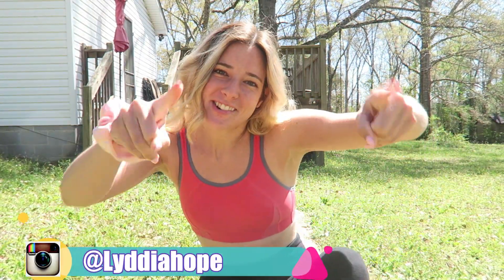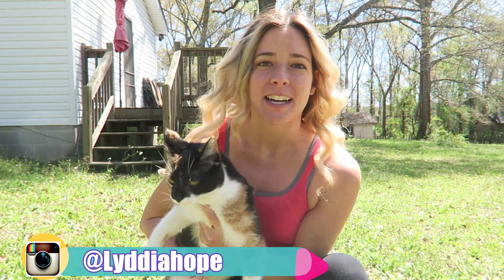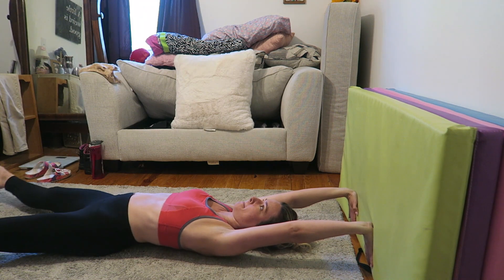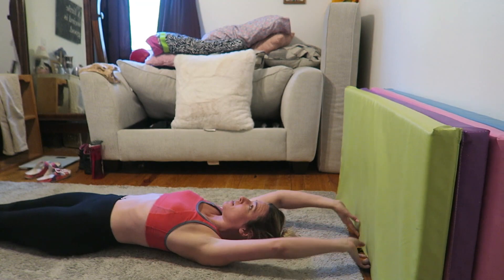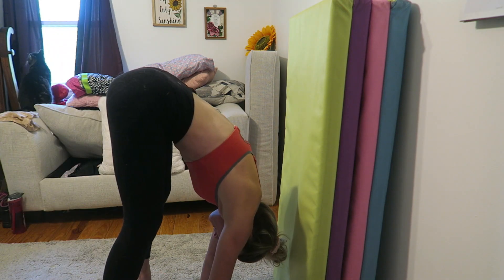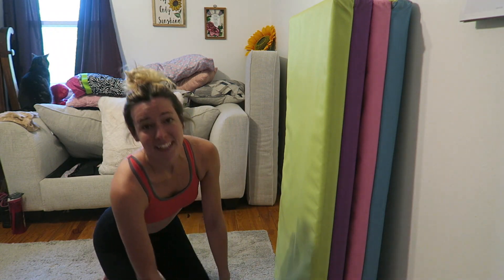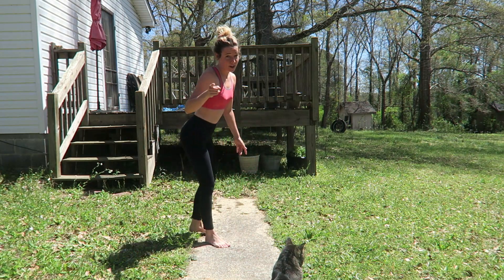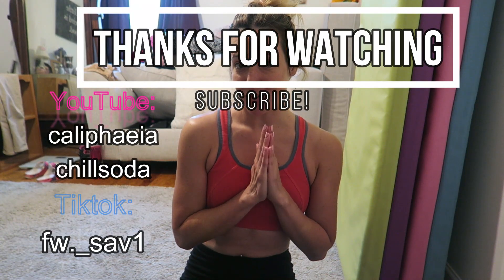PRACTICING PRESS-HANDSTANDS!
Another short video of me attempting new drills and using YOUR tips and tricks. Shoutouts at the end of this vyd.